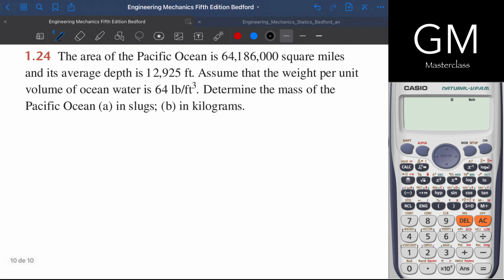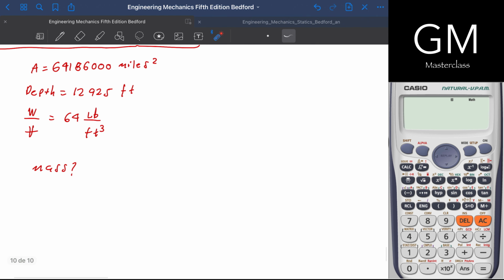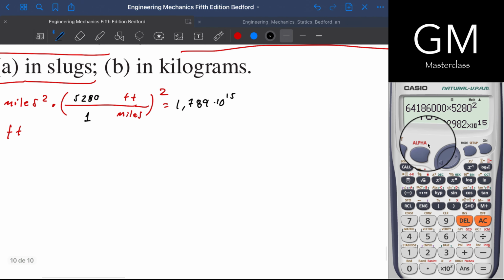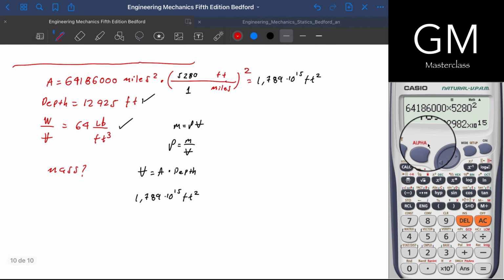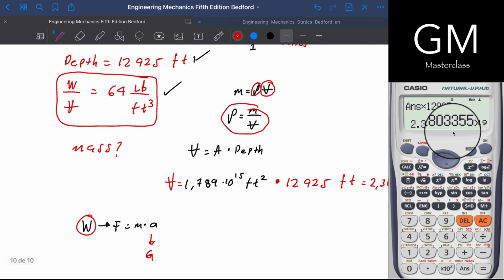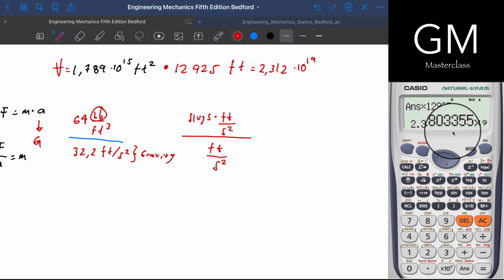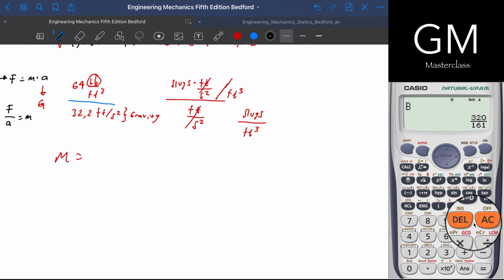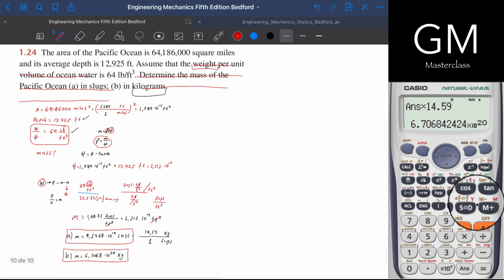12.24 Problem engineering mechanics statics fifth edition Bedford fowler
The area of the Pacific Ocean is 64,186,000 square miles and its average depth is 12,925 ft. Assume that the weight per unit volume of ocean water
is 64 lb/ft3. Determine the mass of the Pacific Ocean (a) in slugs; (b) in kilograms.